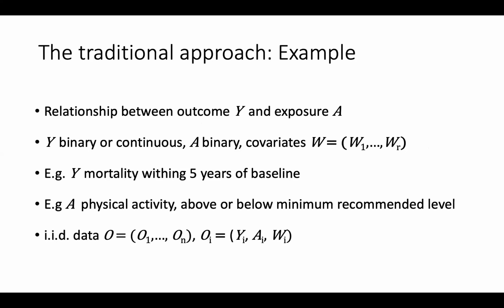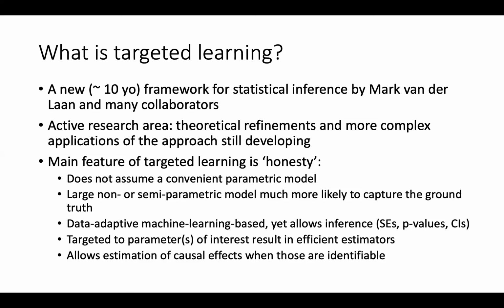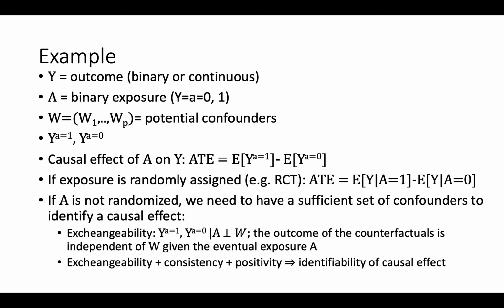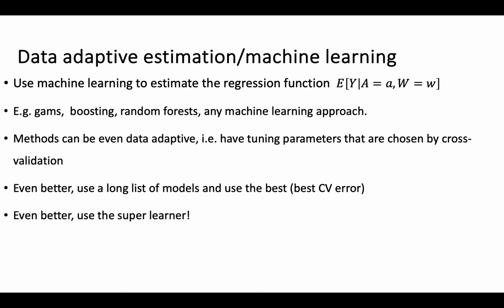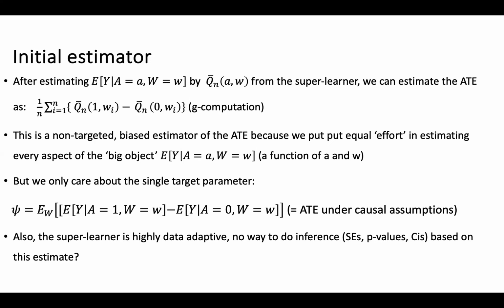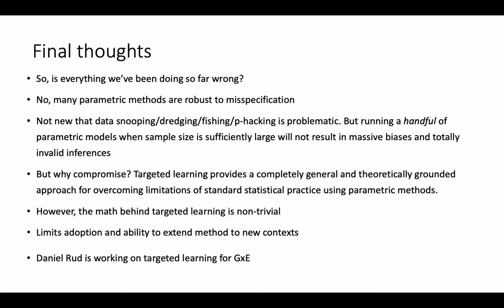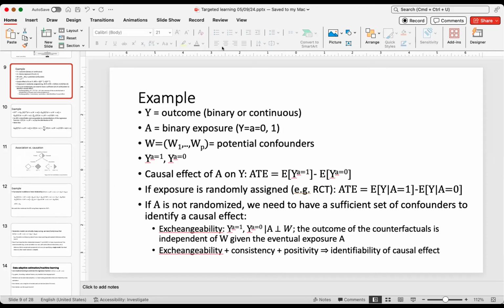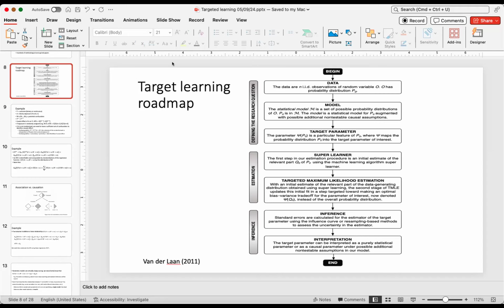Juan Pablo Lewinger: Targeted learning overview: a path toward greater data analysis rigor